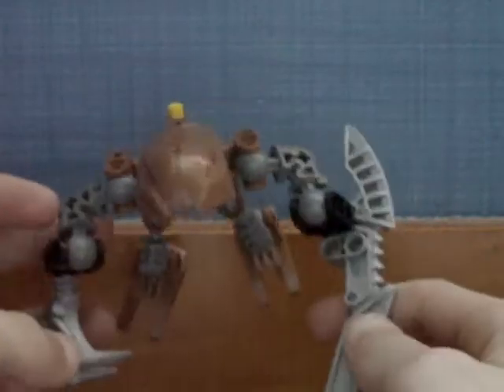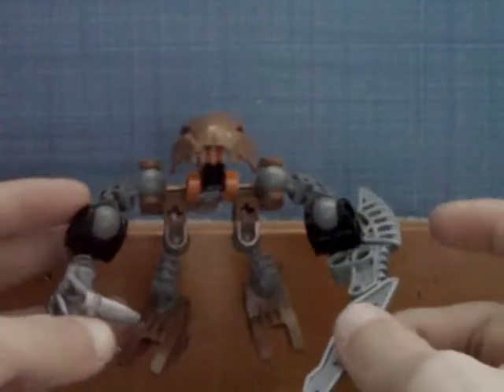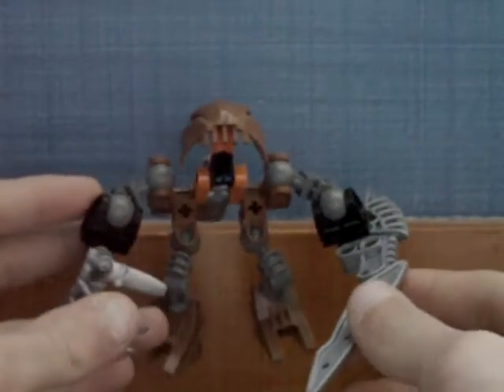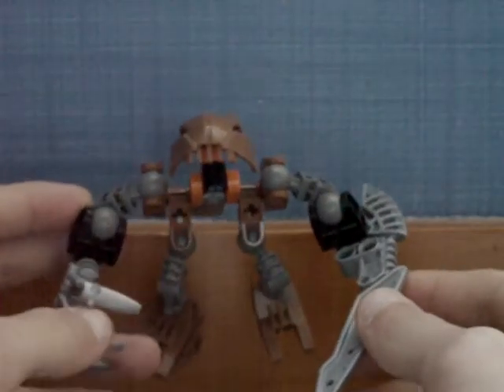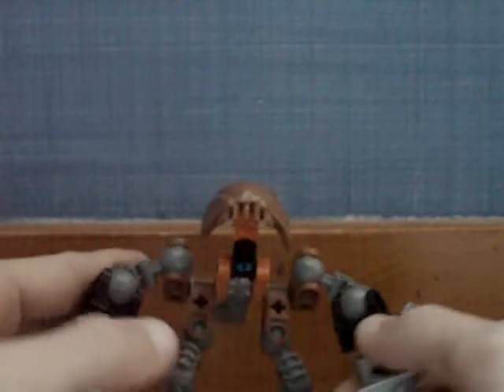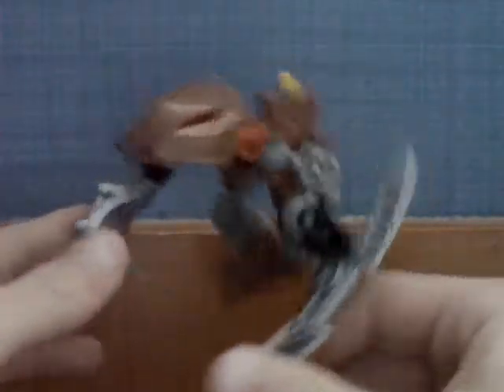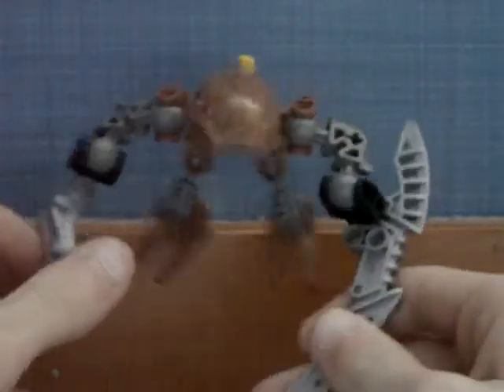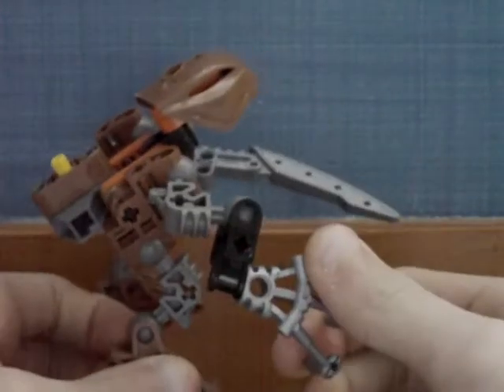Lego Bionicle Brown Creature Review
i dont know what its called sorry